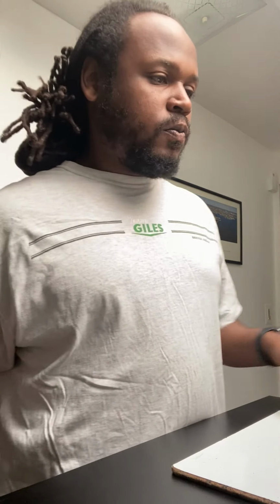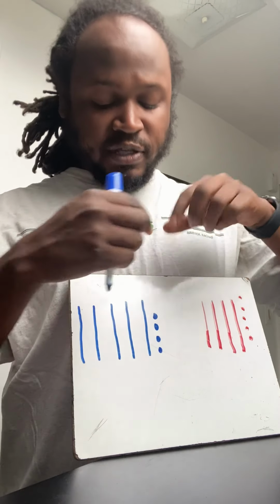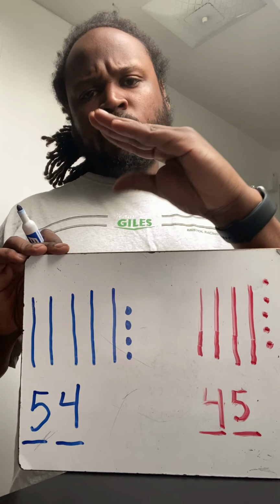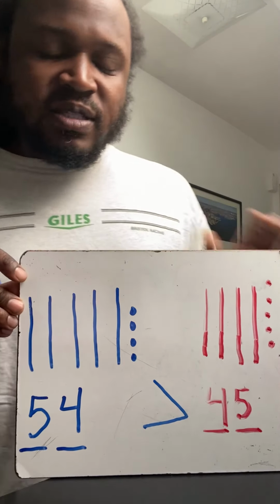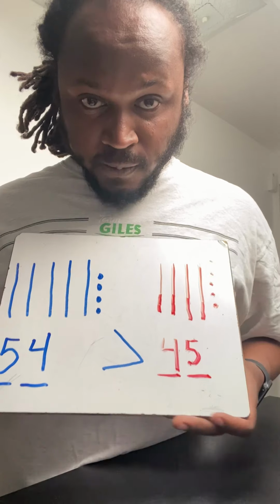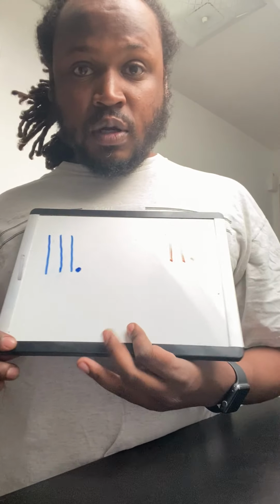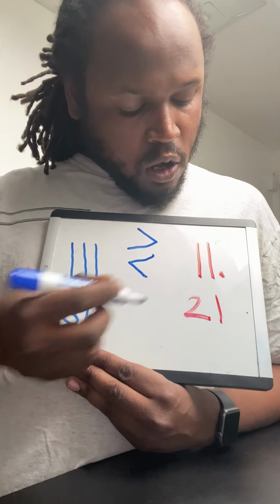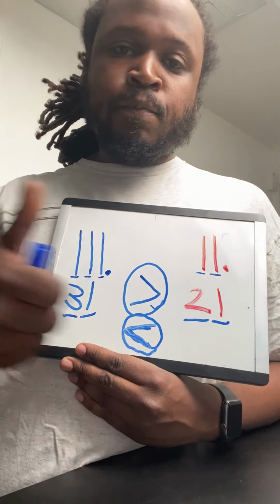Comparing numbers part II